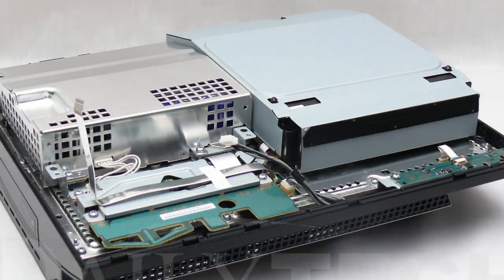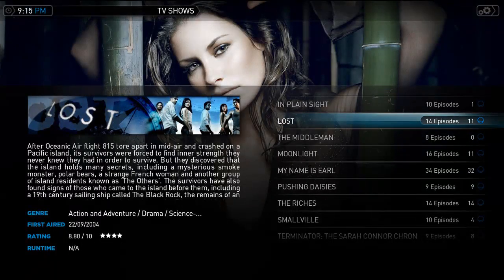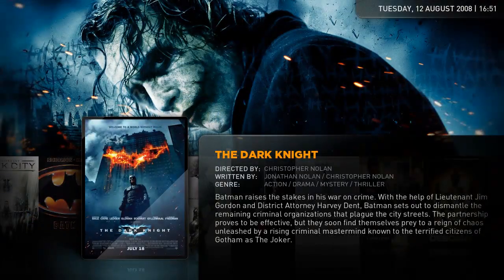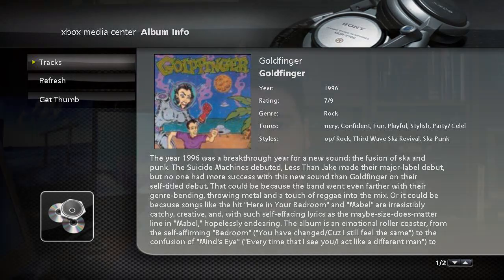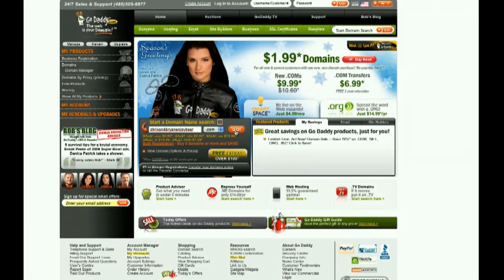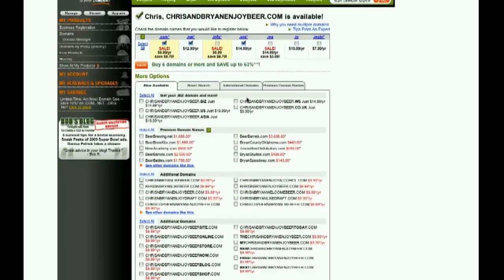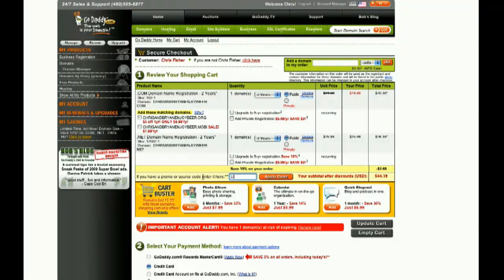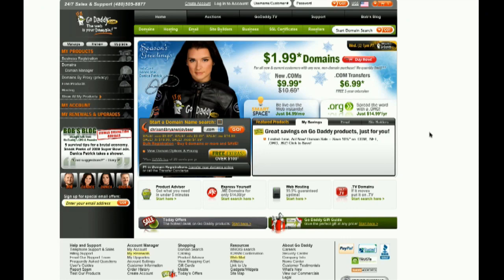Installing Linux on PS3 Pt1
Chris goes though his thoughts on putting Linux on the PS3, in this first part of a two part series.